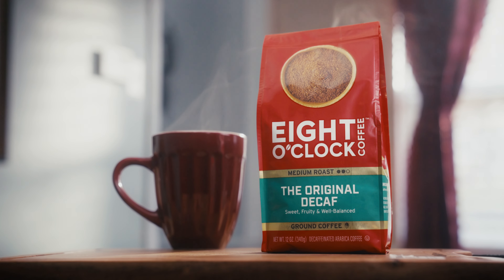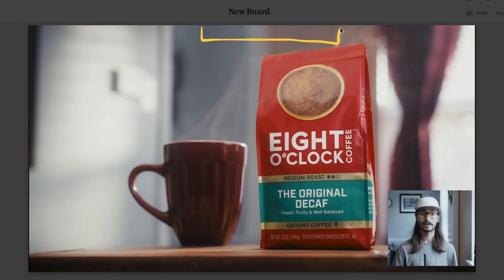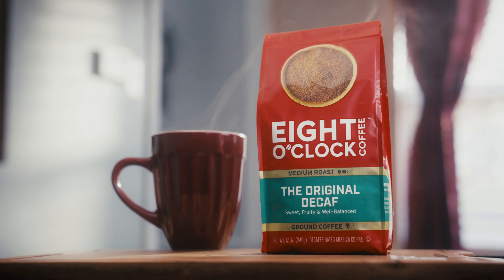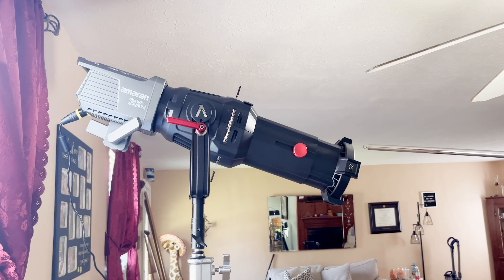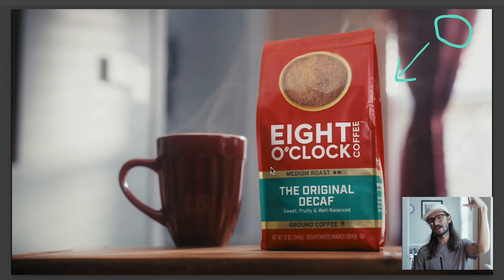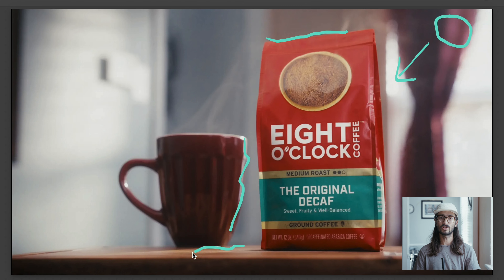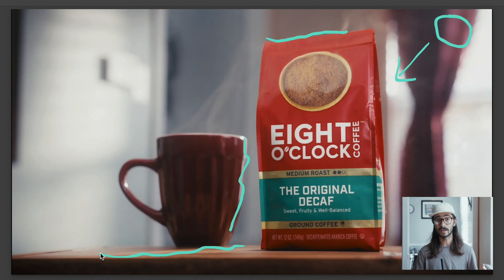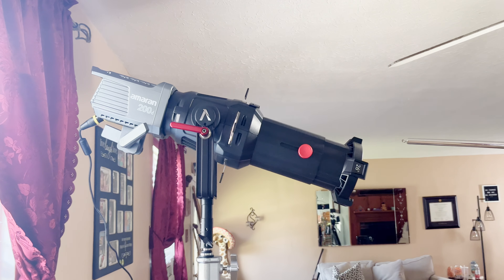How to Light Product Shots on a Budget (Lighting Breakdown)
Happy Wednesday! today we are breaking down how I approach lighting product shots and what the differences are between lighting products and people! hope you enjoy. Appreciate you :)